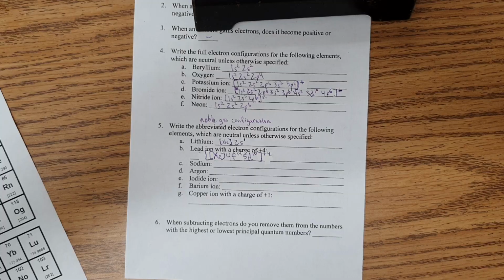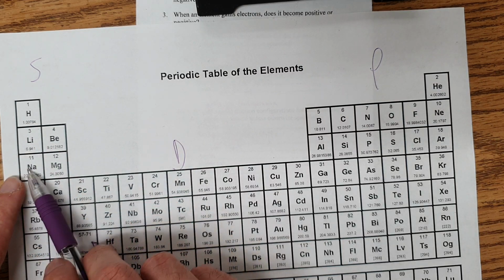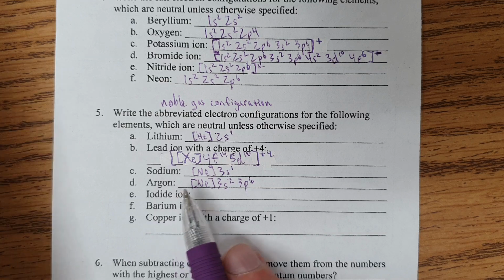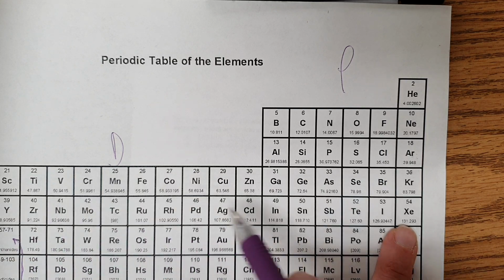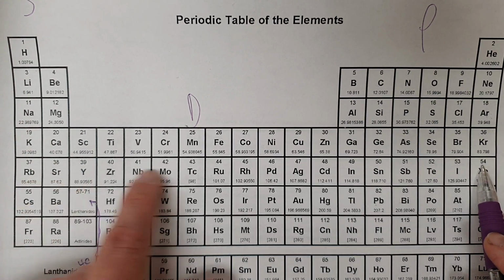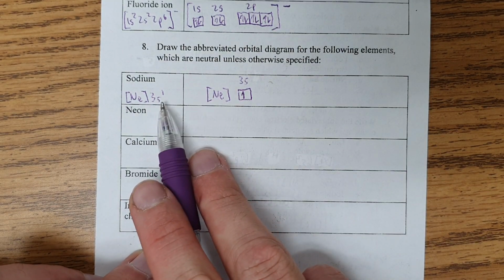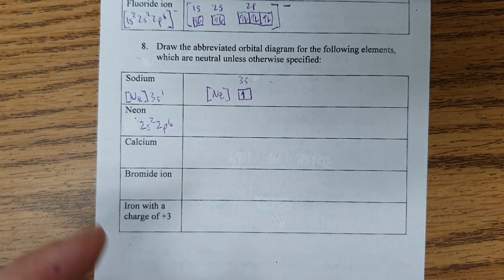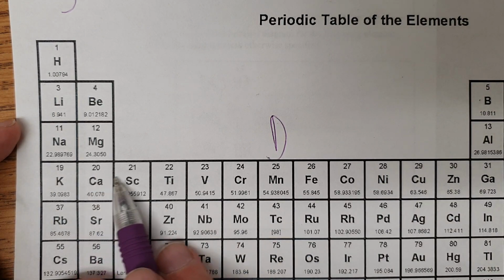Video Key Electron Configuration and Orbital Diagram Review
Here is a video key explaining a worksheet that goes over how to do full electron configurations, abbreviated (noble gas) configurations, full orbital diagrams, and abbreviated orbital diagrams for both neutral atoms and charged ions as well.